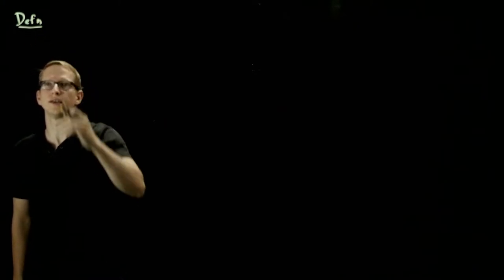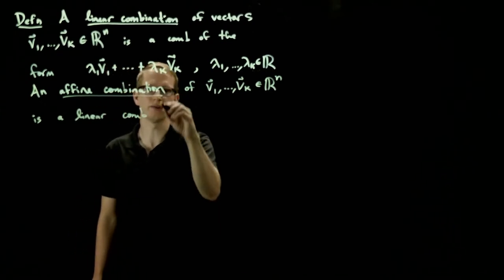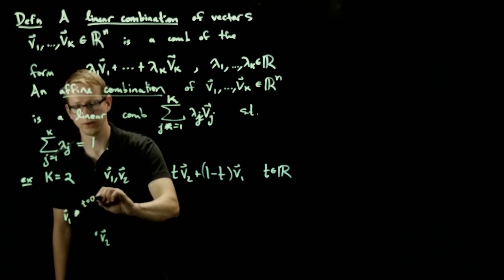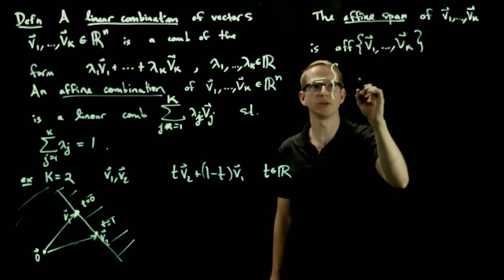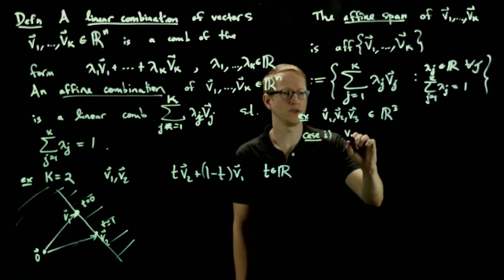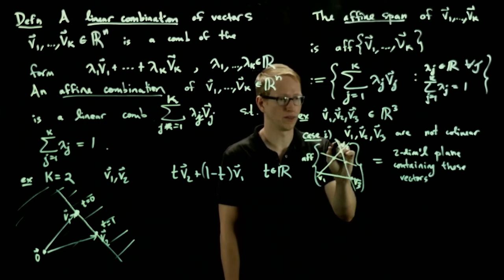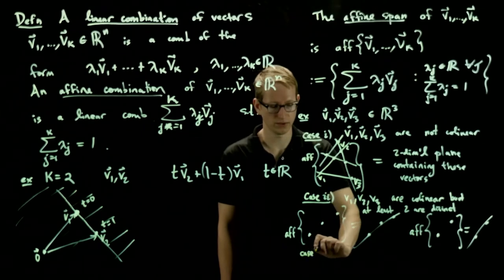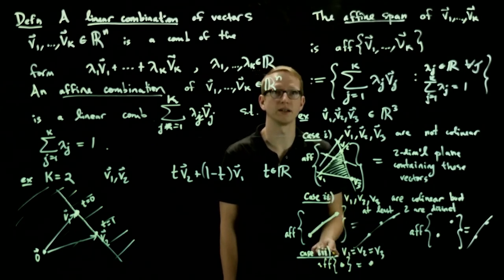Affine subspaces and transformations - 01 - affine combinations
Affine transformations generalize both linear transformations and equations of the form y=mx+b. They are ubiquitous in, for example, support vector machines from machine learning. In this video, we describe affine combinations algebraically and geometrically.